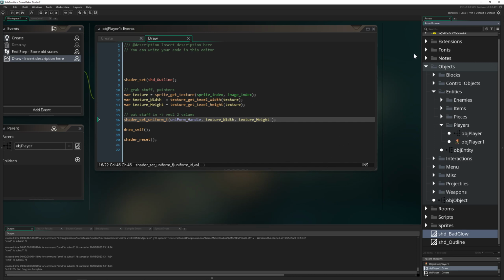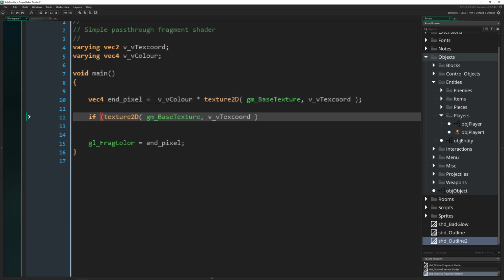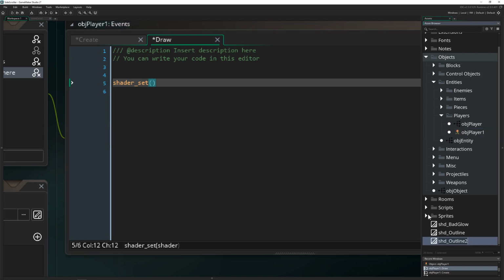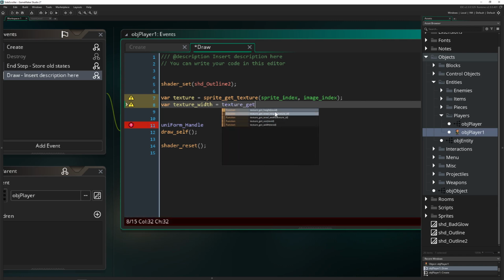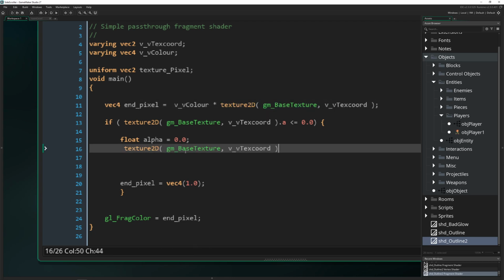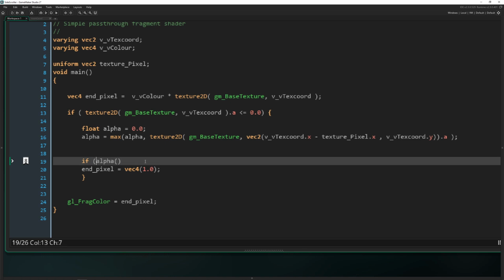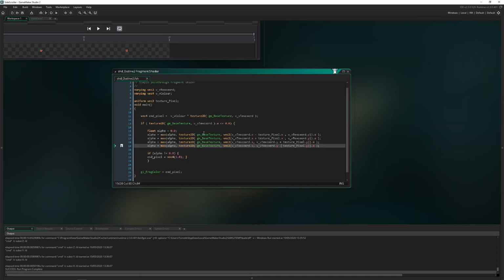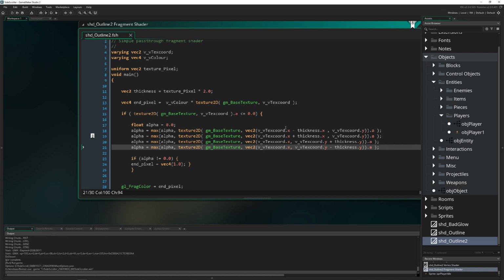Outline shader - [Game Maker Studio 2 | Epic]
This epic video tutorial shows you how to make an outline on a given sprite with a shader in GameMaker Studio.

Idea behind the whole procedure is quite simply. Take the area of the sprite which is transparent. There we have 4 checks. Each check checks if there is one unit (one texel) to the left/right/bottom/up from the current position an texel that isn't transparent. If that is the case draw on this empty space a colored pixel.

📜 Udemy:  incoming